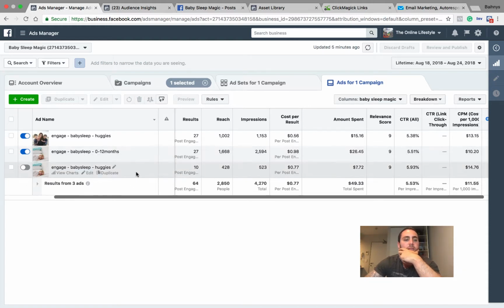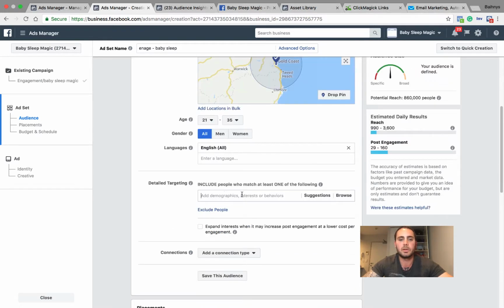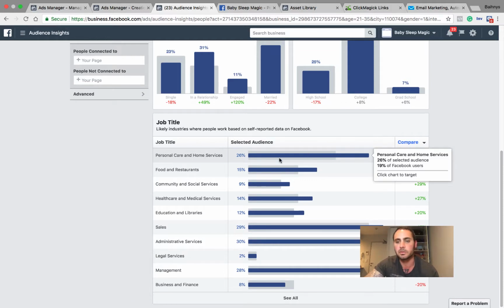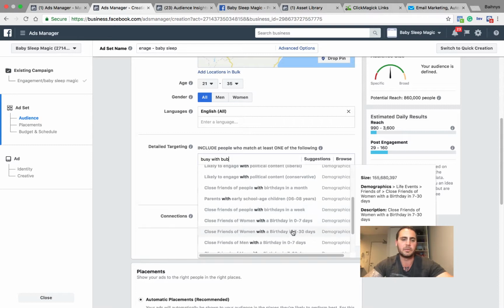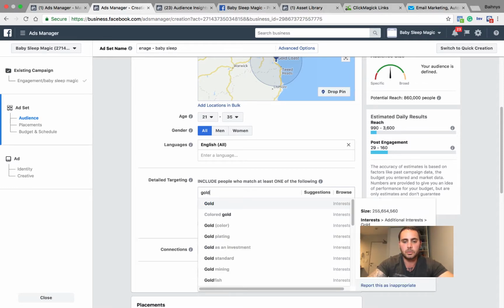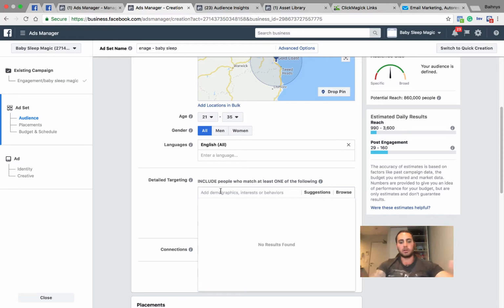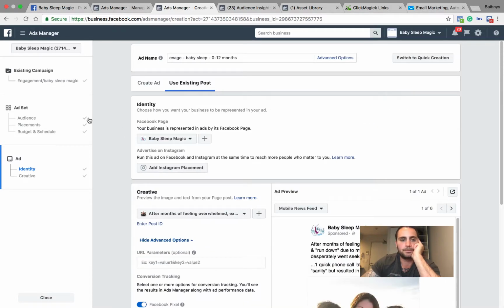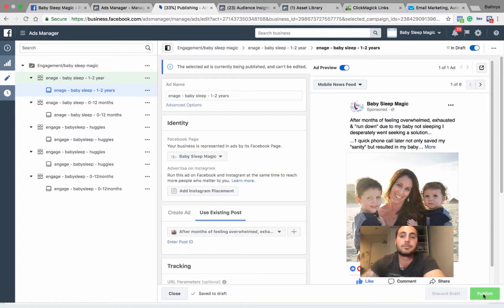Facebook Ads Campaign | Baby Sleep Magic Video 3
Baby Sleep Magic, video 3

Today I reveal a couple of ways to find new audiences that will be interested in any product your selling.

Knowing everything you possibly can about your audience is crucial when it comes to writing ads.

The technique showed in this video gives you so much more information about your targeted audience then has ever been possible before.

To learn how to create an income online by using similar techniques to the one I show inside this video then "save a seat" at my mentors "masterclass" webinar at the link below.